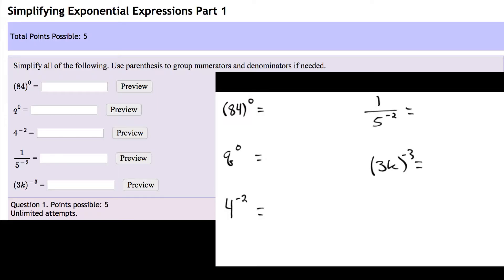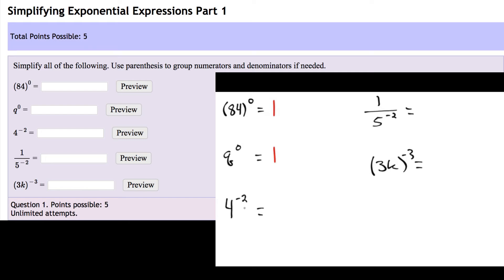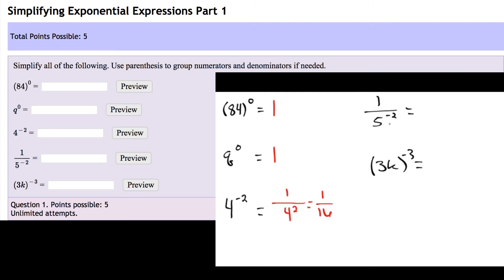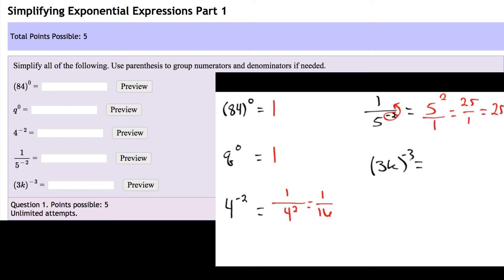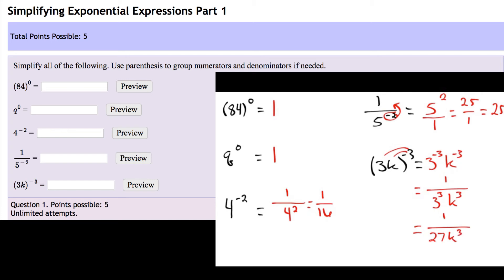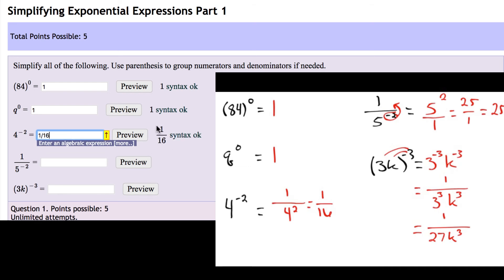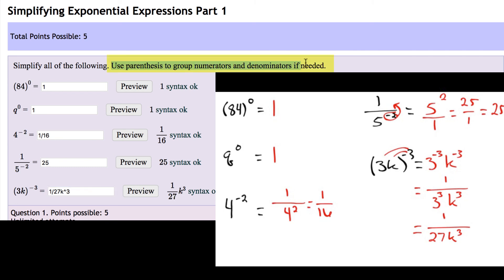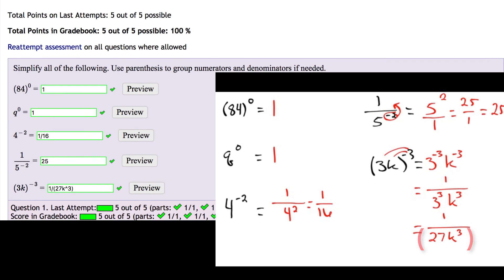Simplifying Exponential Expressions Example 1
We cover simplifying simple exponential expressions in this example. How do you get rid of negative exponents?